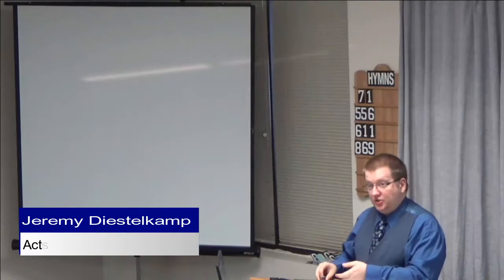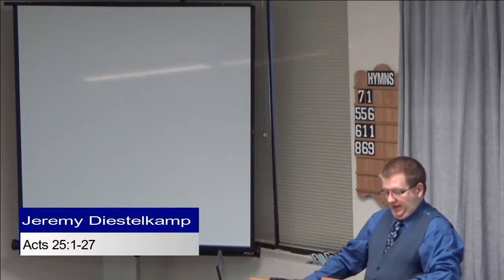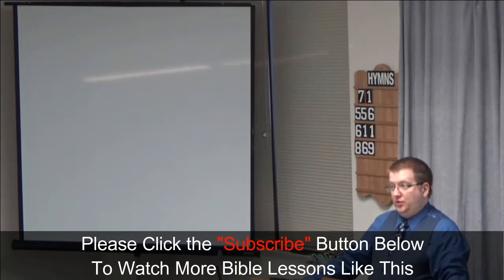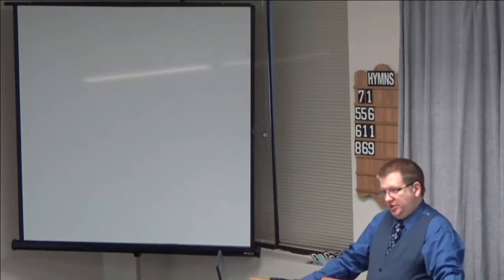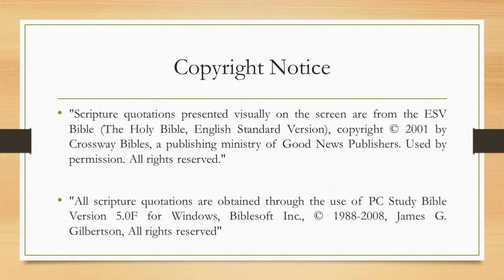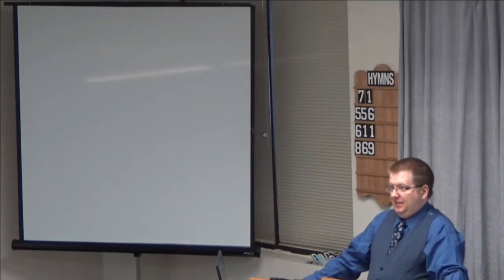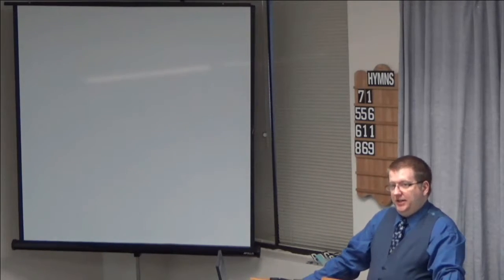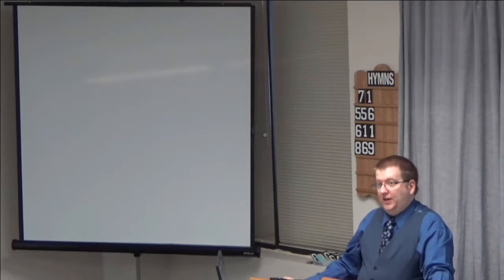04/19/17 East End Church of Christ: Wednesday Bible Study: The Book of Acts: Acts 25:1-27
For this class we continued our study of the Book of Acts, beginning with Acts 25:1.  In the chapter, we find Paul, having been in jail for two years, standing before his second Roman Governor of Judea: Porcius Festus.  He again is going to have to defend himself against false charges brought against him by the Jews, as well as avoid being killed.  We hope you will take the time to follow along in this study.

This is a recording of the live broadcast of our Wednesday Evening Bible Study.  If you're living in, or travelling through the Toronto area, we welcome you to come and visit with the East End Church of Christ in person.  Our meeting place is located at 3601 Victoria Park Ave., Suite 200, Toronto, Ontario Canada.  The church assembles for Worship every Sunday at 11:00 am.  Additionally, we have Bible Studies on Sunday at 10:00 am and Wednesday at 7:15 pm.  All of our services are streamed live on this YouTube channel.  You can also find valuable religious material free for use on our

We thank you for watching, and hope that you obey God the way the Bible says, or if you already have, that you remain faithful to God for the remainder of your life.